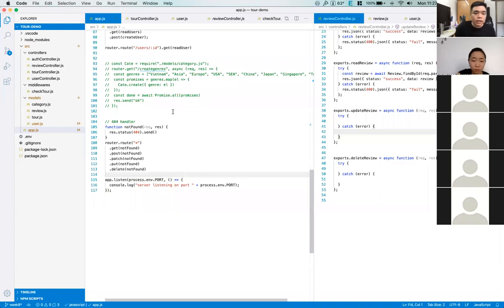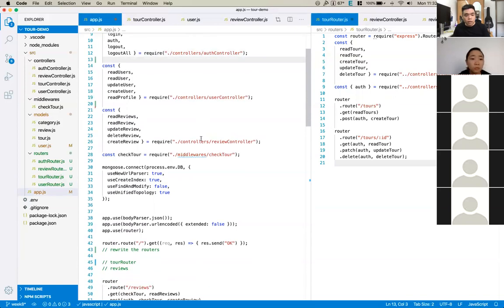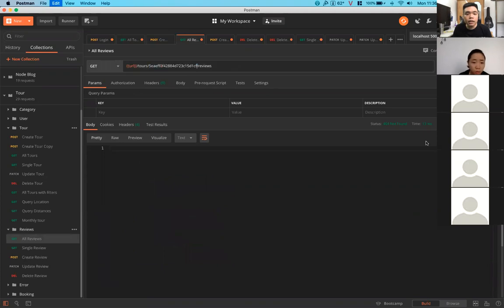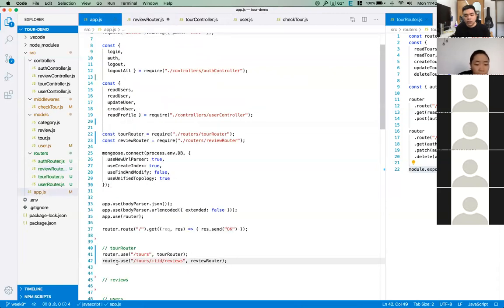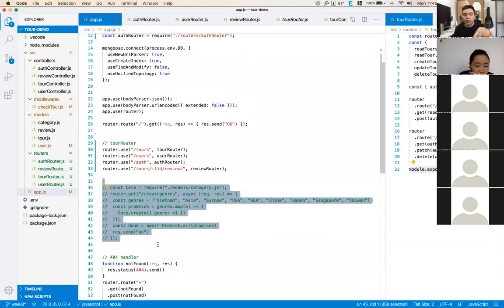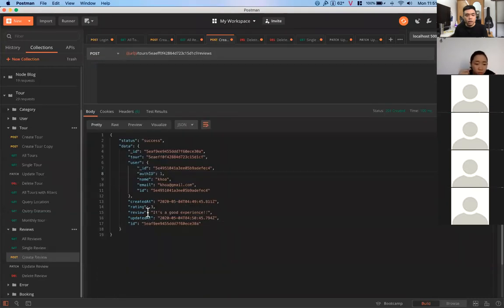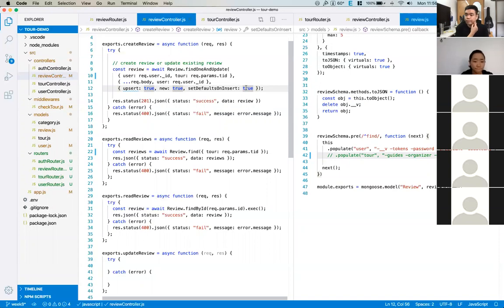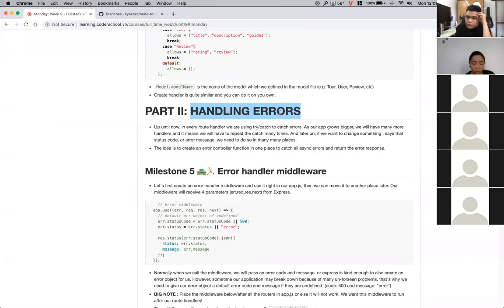[HighSierra] 9.1 - Refactor Routers